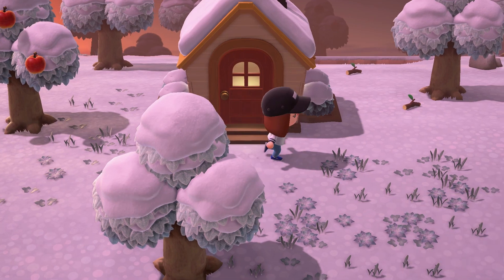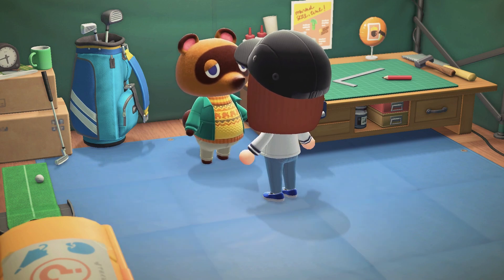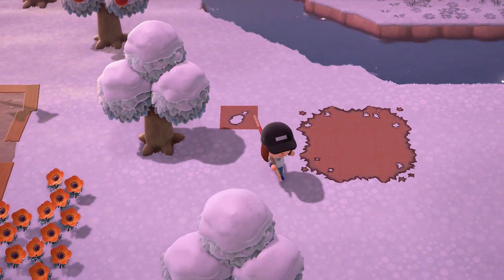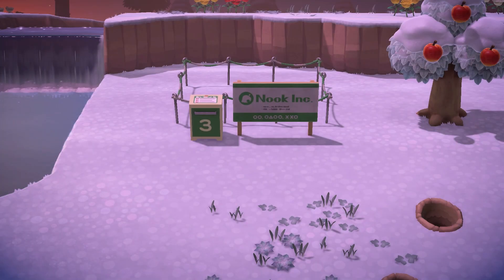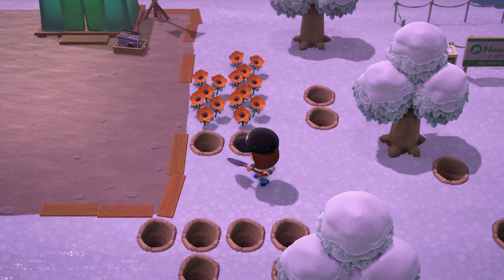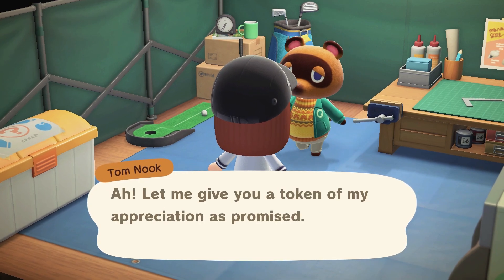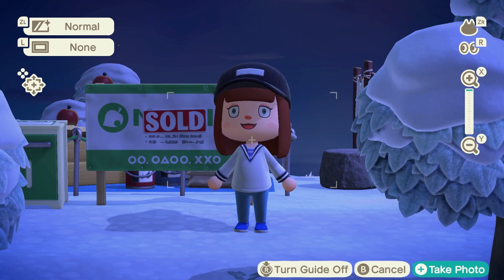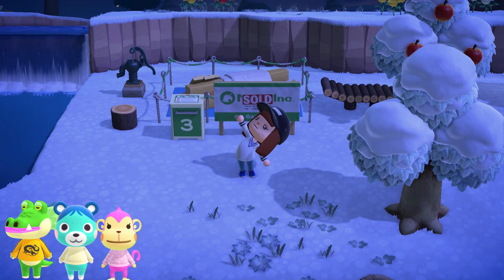Letting All My Plots Autofill! | ACNH Hard Mode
Hey Everyone!! Welcome back to a new video! Today we are autofilling my first 3 plots.. will we get lucky.. let's see! I hope you all enjoyed and I will see you in my next video! Bye Lovelies!

TIMESTAMPS:
0:00 - Intro
0:07 - Fish Chaos
0:33 - Getting Plots
1:15 - Placing Plots
3:06 - Mole Cricket Hunt
4:09  - Finishing Furniture for Plots
4:32 - Telling Nook
5:35 - Plot 1 Autofill Reveal
6:13 - Plot 2 Autofill Reveal
6:28 - Plot 3 Autofill Reveal
6: 45 - Outro